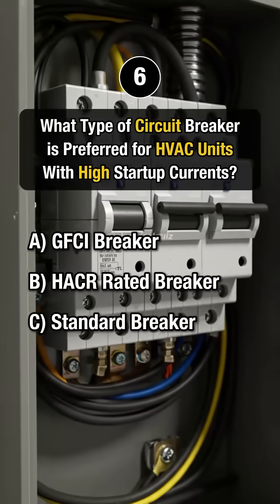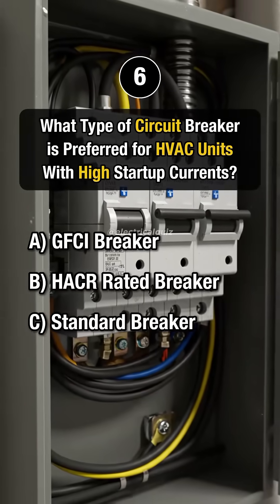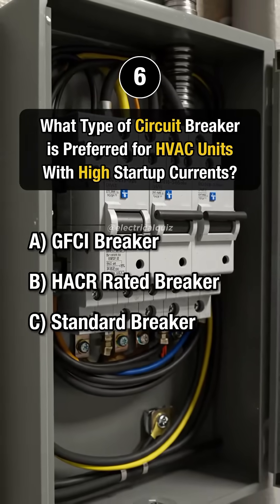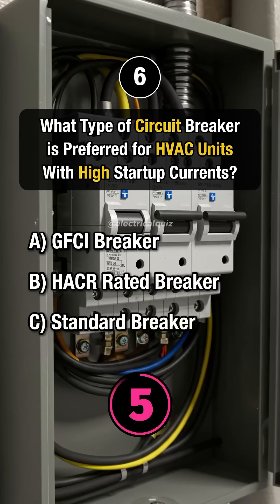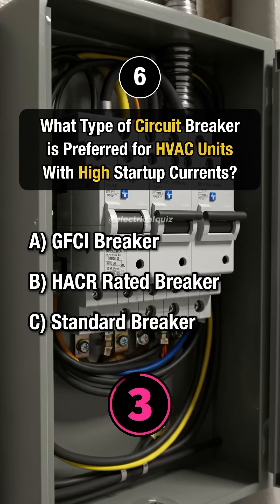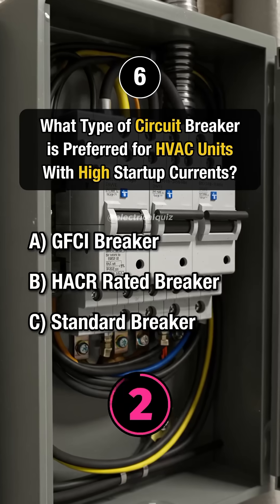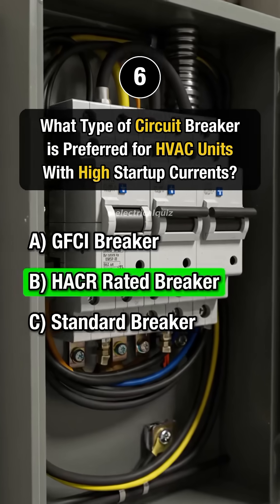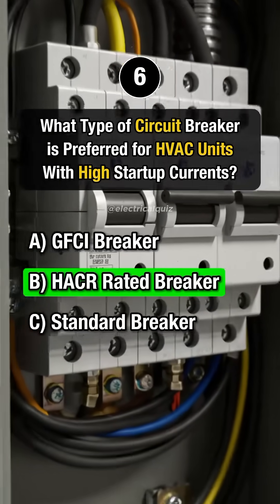HVAC Technician Practice Test: Electrical & Systems Knowledge Quiz#electrician